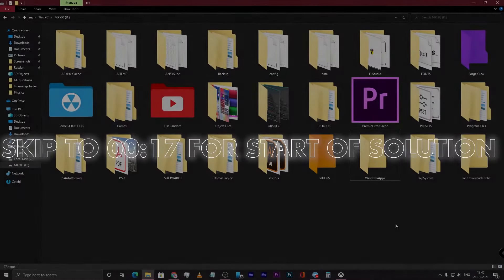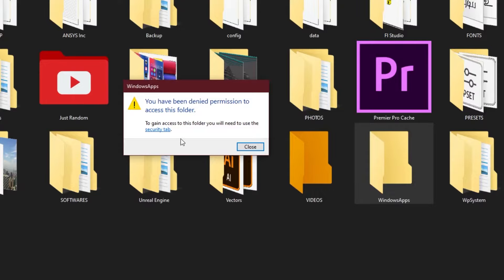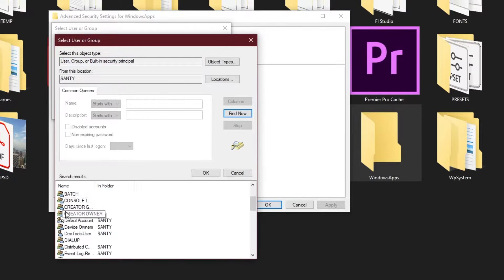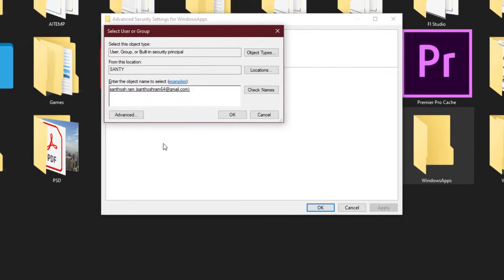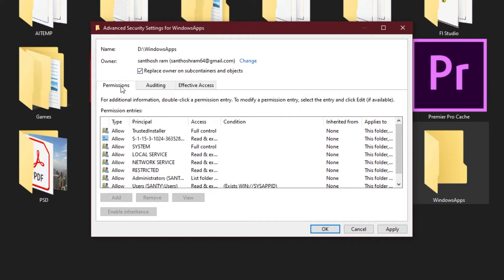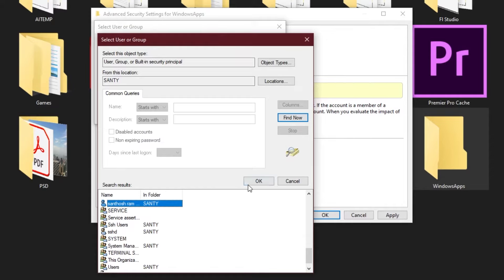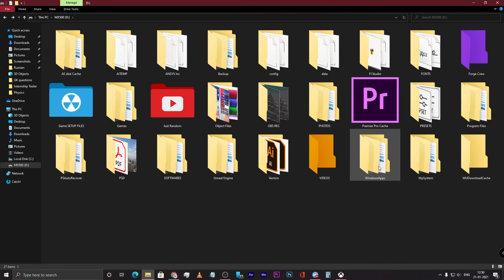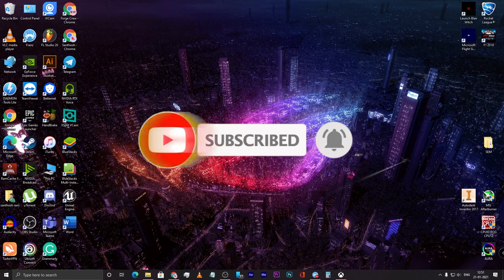Fix : You Have Been Denied Permission To Access This Folder - Windows 10, 8, 7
In this video, I will show you how to bypass 2 common issues with many versions of Windows. These are the following:

1. You Have Been Denied Permission To Access This Folder
2. You Don't Currently Have Permission To Access This Folder

With this step-by-step without skipping. You can change the security preferences for an entire folder or simply just one folder. Enjoy! This works for Windows 10, 8.1, 8, 7, Vista, and XP.